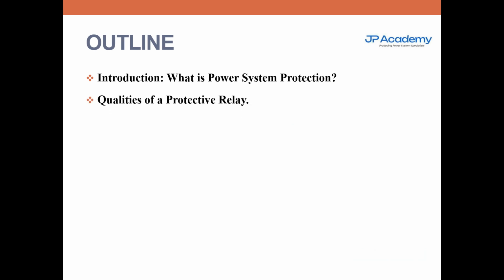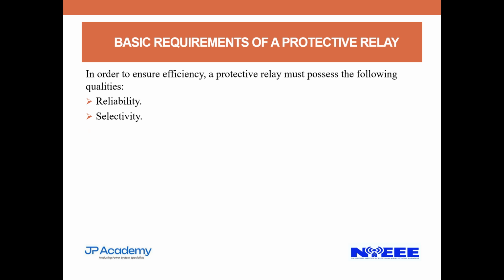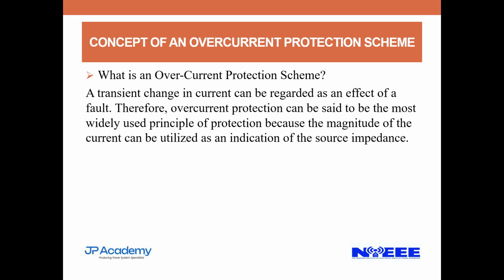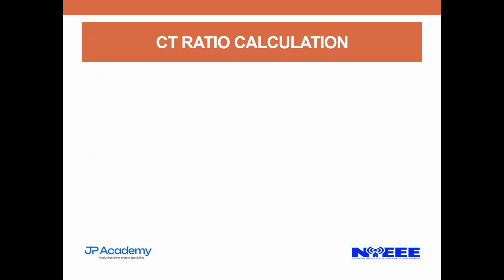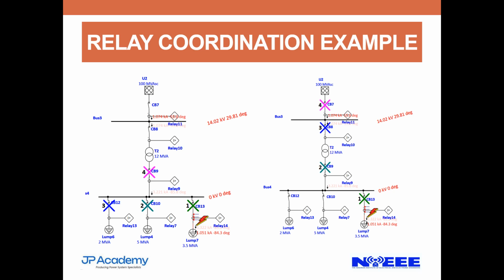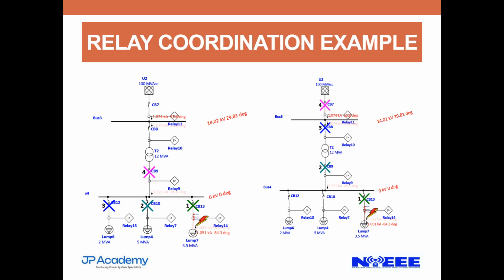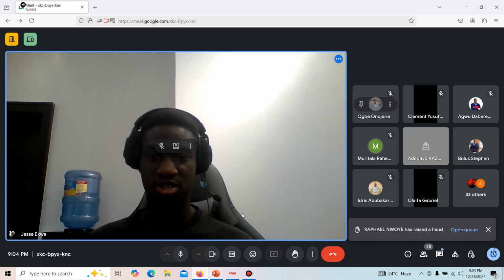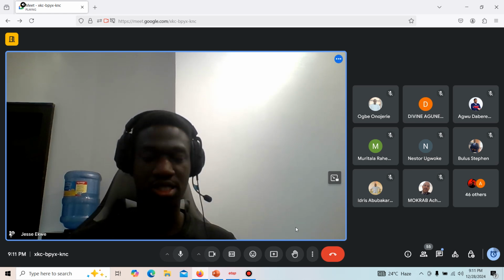Power System Protection Day 1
Free Webinar on the Principles of Power System Protection.